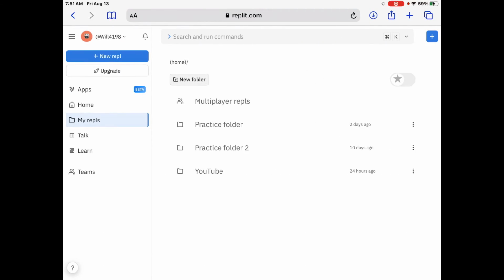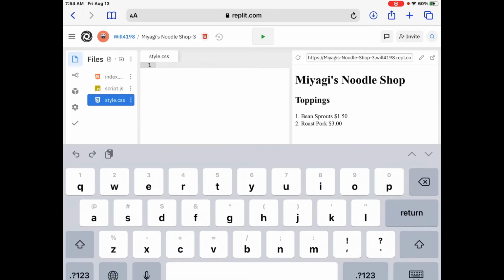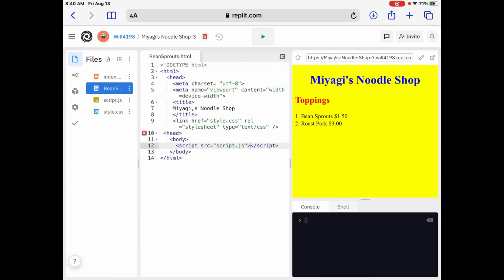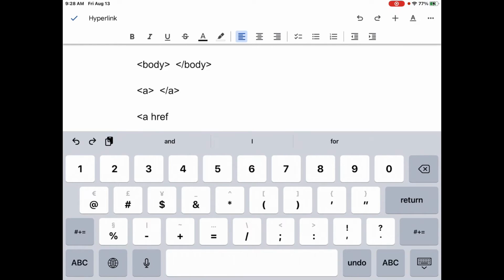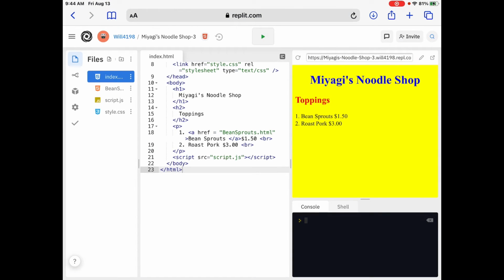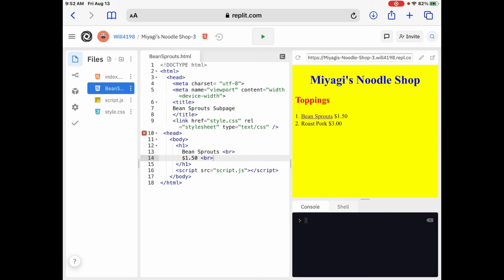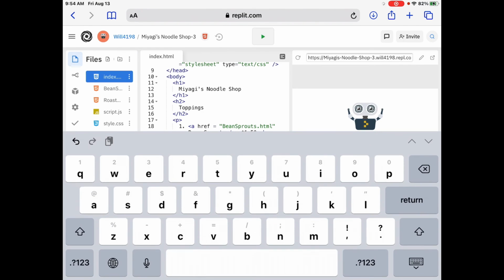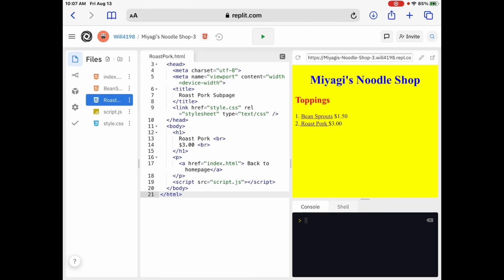Adding Hyperlinks and Subpages with HTML and CSS to Webpage Using Replit for Beginners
Adding hyperlinks and subpages for beginners.

Time Stamp

00:00 Intro
00:23 Open new page in Replit
01:18 Adding text to webpage
03:20 Adding CSS to webpage
05:00 Adding subpage
07:20 Hyperlink explanation
11:02 Adding 1st hyperlink
14:00 Adding text to subpage
16:34 Adding 2nd hyperlink
18:05 Adding 2nd subpage
19:50 Adding Back to Homepage link